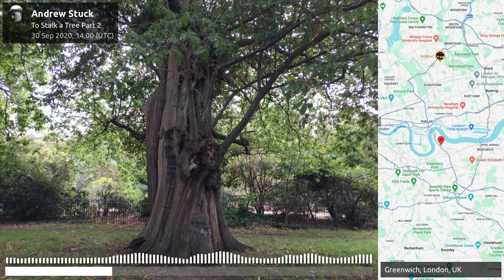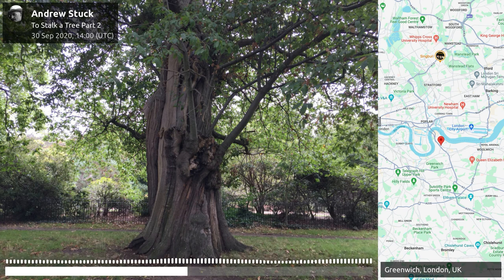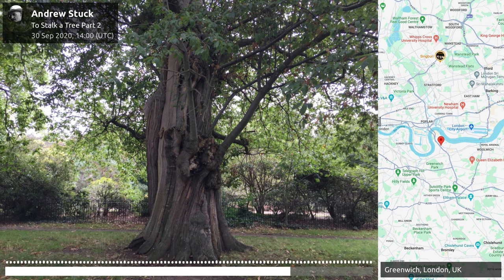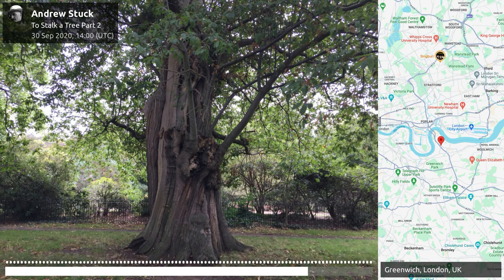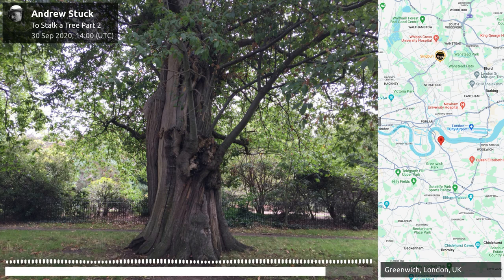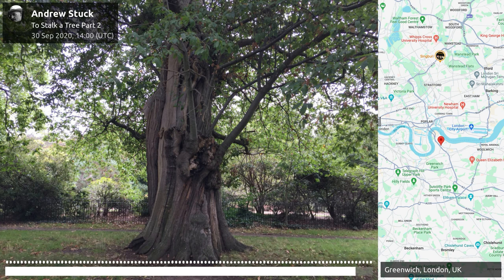Andrew Stuck: To Stalk a Tree Part 2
30 Days of Walking

For Sound Walk September 2020, walk · listen · create created a collaborative sound walk. Everyone was invited to participate in this project involving scores of participants, with the aim of creating a 30-day sound walk.

30 Sep 2020, 14:00 (UTC)

Within Greenwich Park are many ancient sweet chestnuts - you accompany on encountering one, and then listen to Greg Packman, a former tree officer for Royal Parks (of which Greenwich is one) telling us a bit more about sweet chestnuts there.